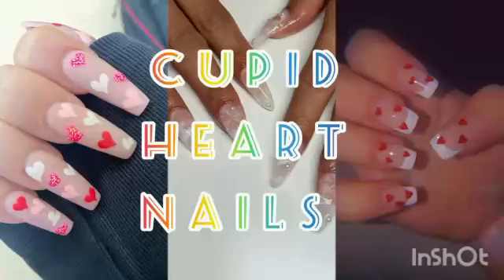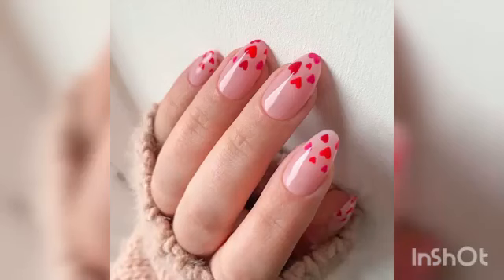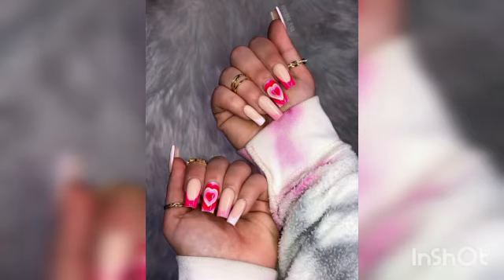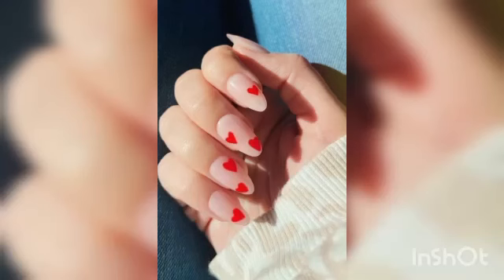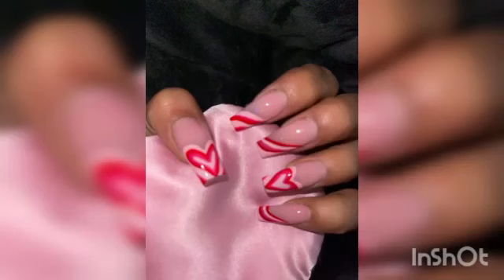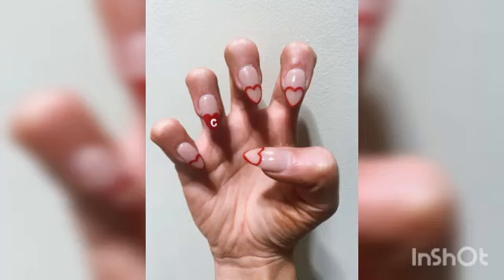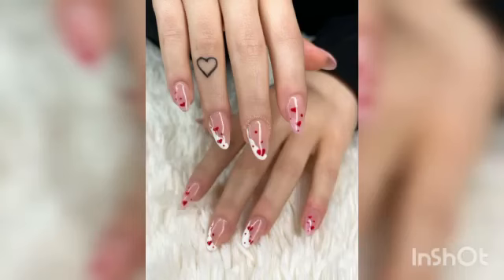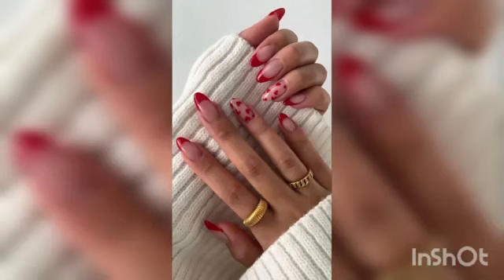Cupid Heart Nails I Heart Design for Short Nails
nail art,short nails,nail art for short nails,heart,heart nails,valentines,love,cutepolish,easy,cute,makeup,beauty,fashion,hair,design